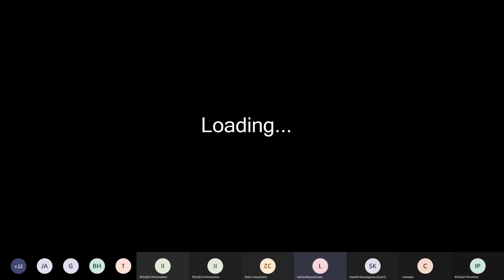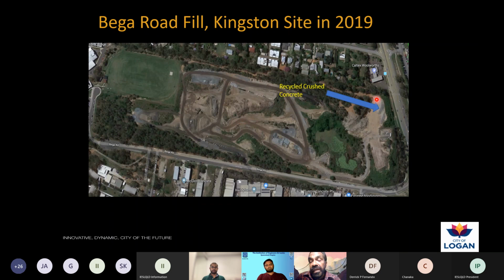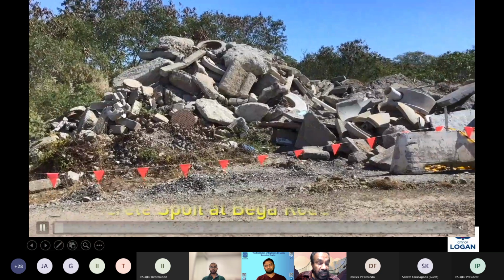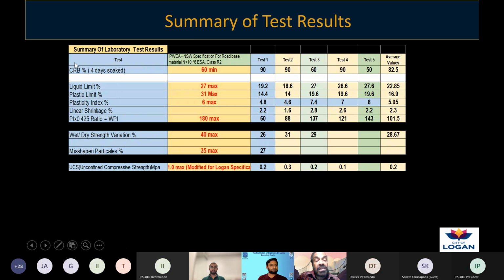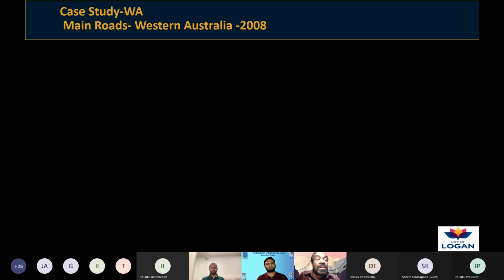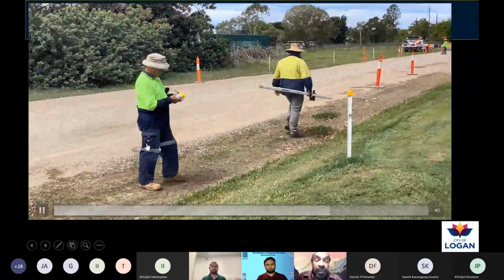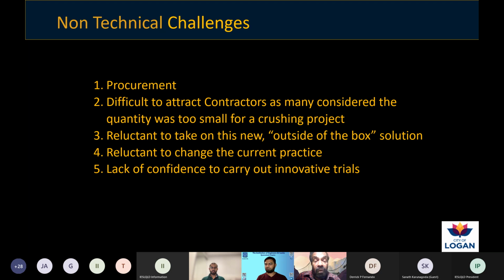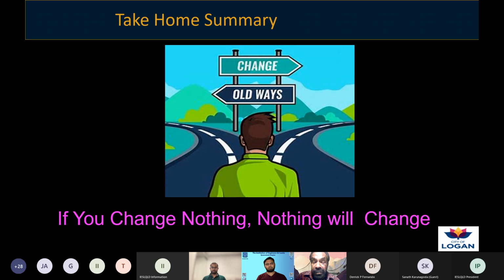IESL QLD CPD13 Use of Recycled Concrete in Road Pavement Construction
IESL QLD Chapter's 13th Continuous Professional Development Activity was conducted as an online presentation that took place on 27th March 2022.

The seminar provided insight into a City Council where Ruchitha has successfully developed a specification and a cost-effective strategy to use the demolished concrete material economically and effectively for its local road construction /rehabilitation works for the first time based on studies undertaken by the Road Construction & Maintenance Branch of the Council. He presented his case studies and applications that have been developed and applied.